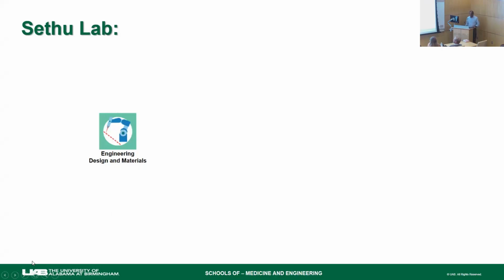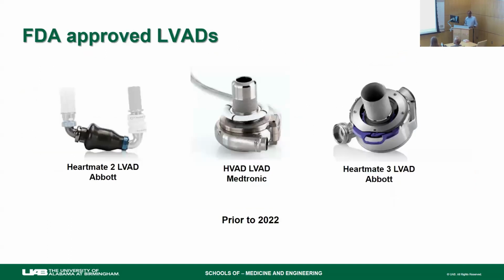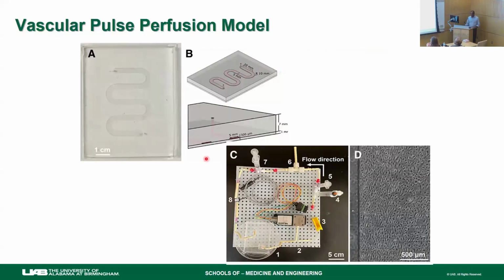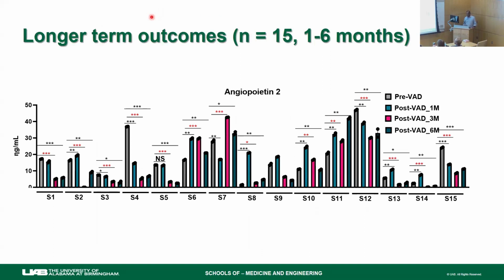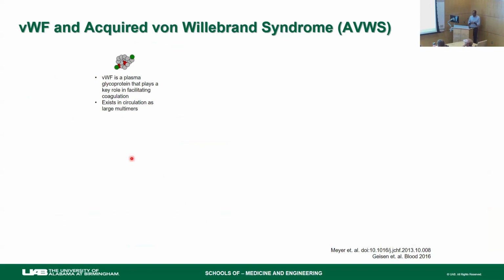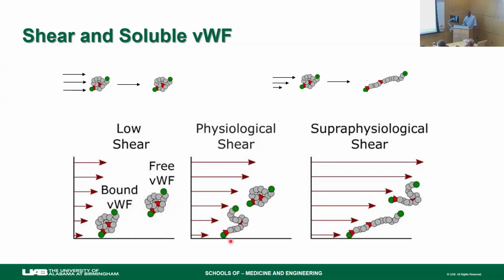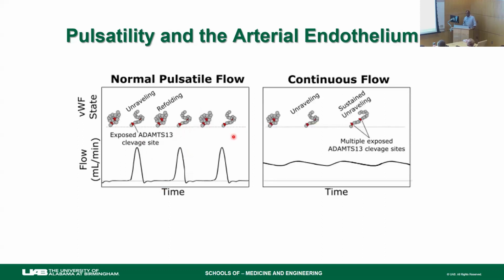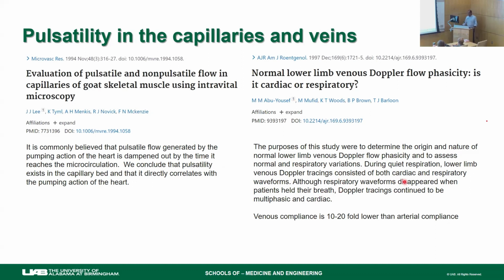Palaniappan Sethu, Ph.D., Professor, Department of Medicine, Cardiovascular Disease, UAB Heersink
Palaniappan Sethu, Ph.D., Professor, Department of Medicine, Cardiovascular Disease, UAB Heersink School of Medicine, Associate Professor, Department of Biomedical Engineering, gave UAB Pathology Grand Rounds on May 9, 2024, on "Understanding the Role of Loss of Pulsatility in the Development of Non-Surgical Bleeding in Left-Ventricular Assist Device Patients"